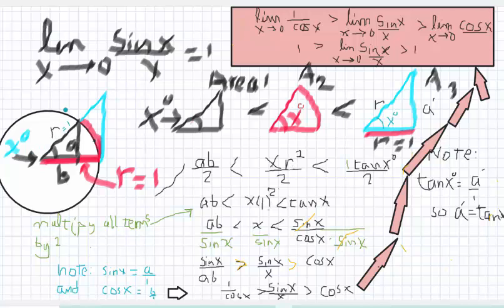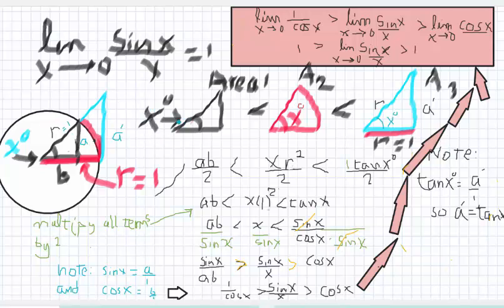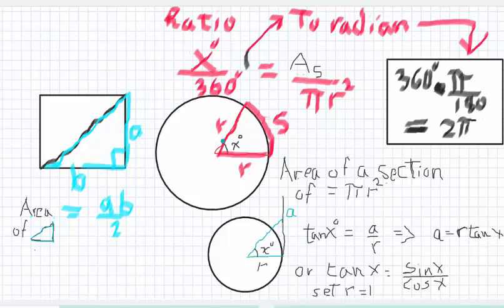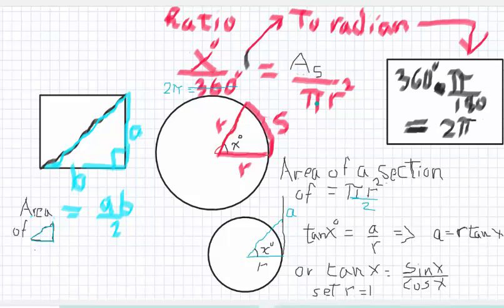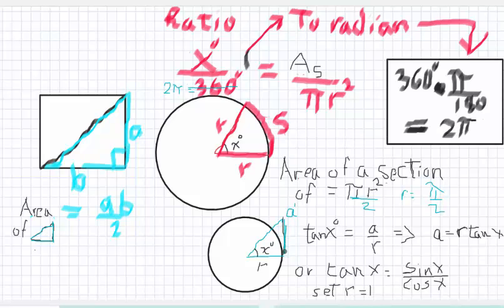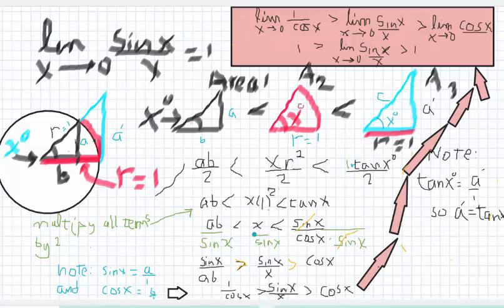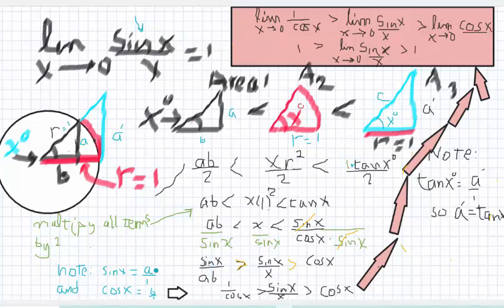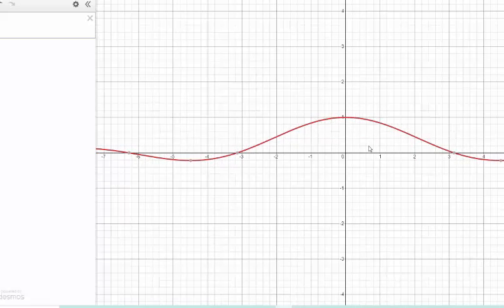limit of sinx/x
this is a limit of sinx/x